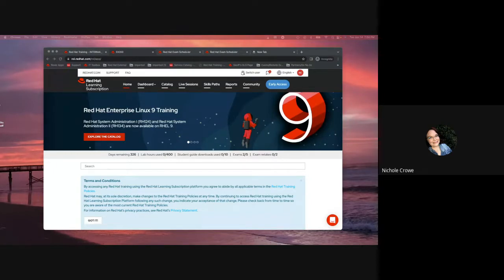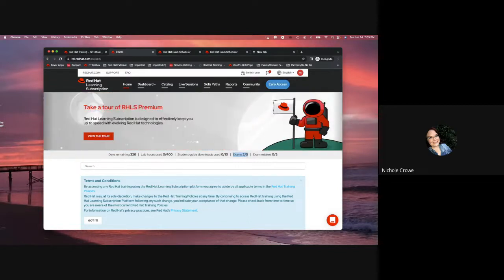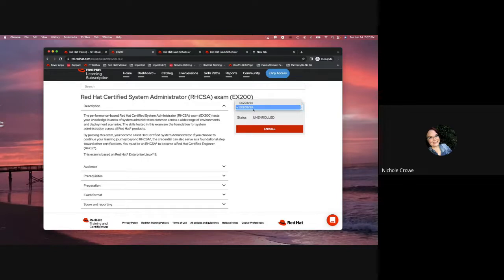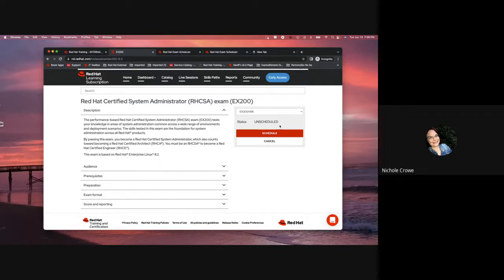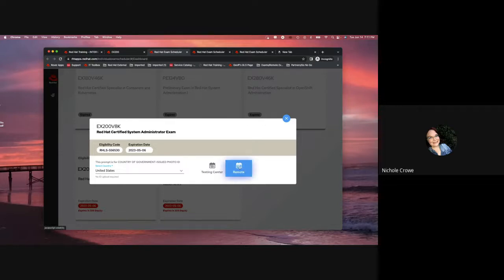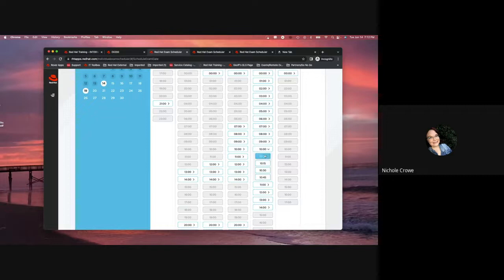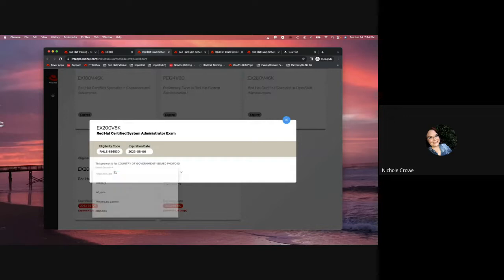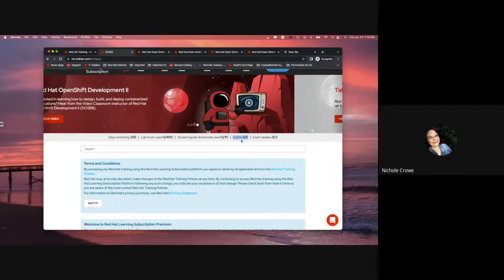How to claim and schedule an exam voucher from a Red Hat Learning Subscription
This video will showcase how to claim an exam voucher from a Red Hat Learning Subscription and how to schedule an exam time slot.

Red Hat Learning Subscription Student Portal Url: rol.redhat.com
Log-In: Your Red Hat ID